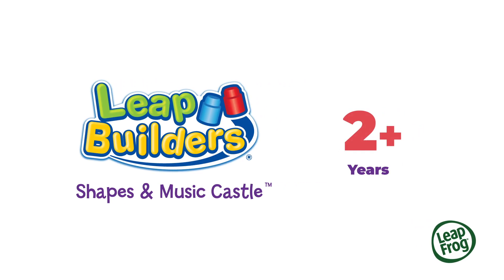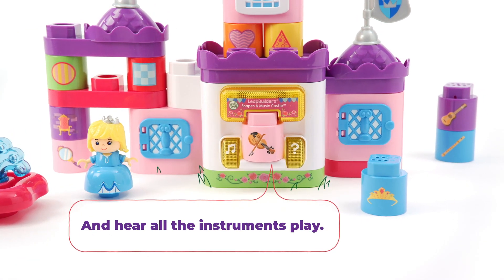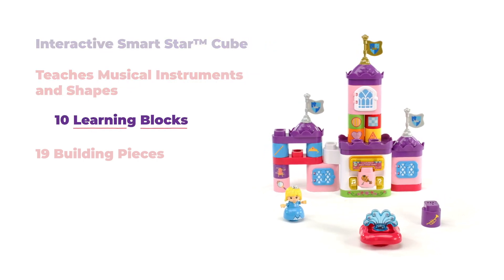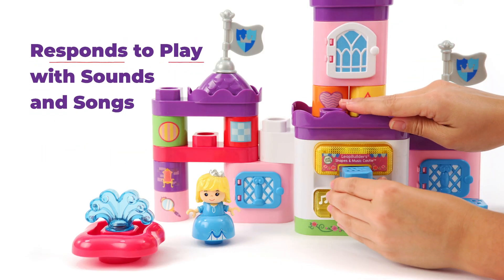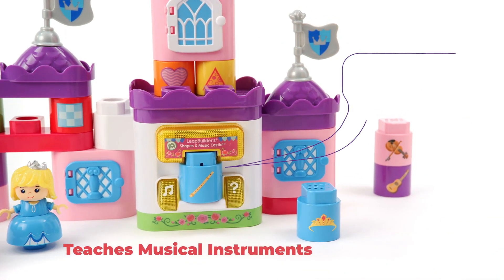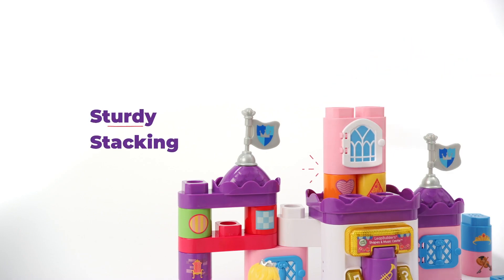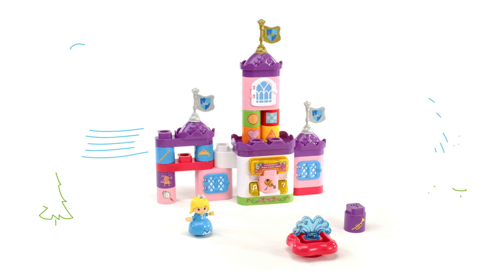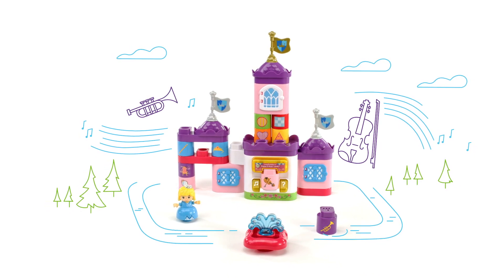LeapBuilders Shapes & Music Castle™ | Demo Video | LeapFrog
Put on your crown and build a castle and more with 30 sturdy LeapBuilders® blocks including an electronic Smart Star™ cube that combines block play and learning content.

Build a castle and more using 30 blocks. Include the electronic cube in all your creations to trigger 90+ playful sounds and phrases about shapes and instruments. Includes 10 double-sided learning blocks that, when inserted into the interactive Smart Star™ trigger different sounds and phrases. Use the included blocks or blocks from other LeapBuilders® playsets to build tons of exciting creations.